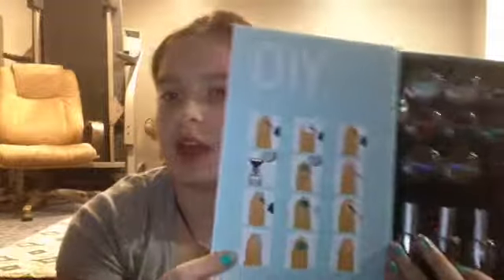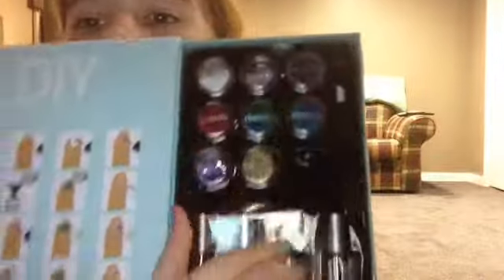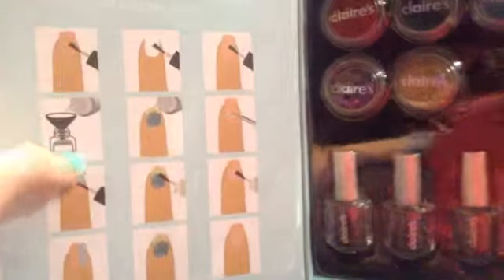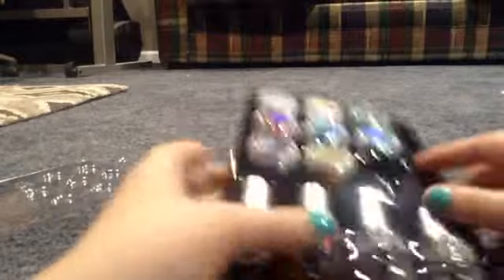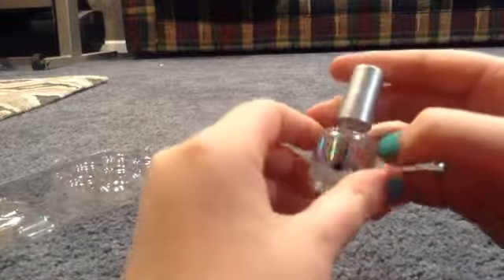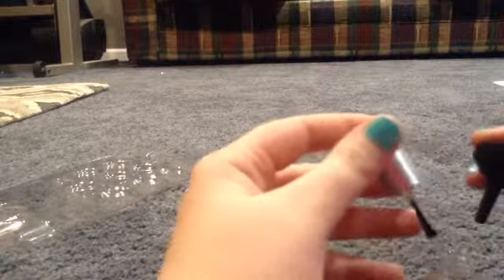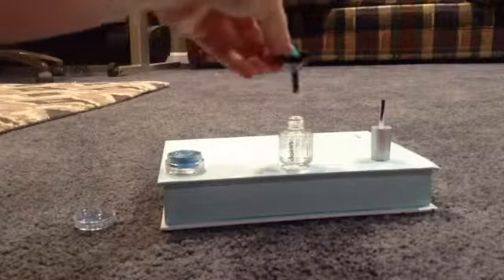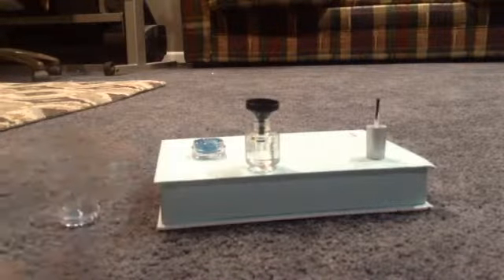Make your own nail polish review (fail)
Hey guys this whole video was a epic fail don't forget to comment down below and subscribe bye and comment down below if I should start vlogging everyday or just make videos everyday.